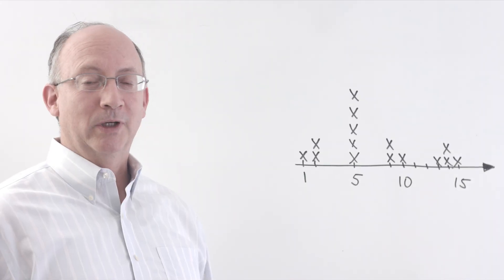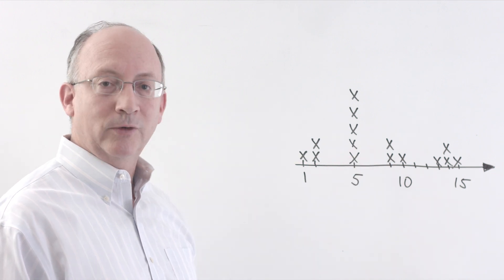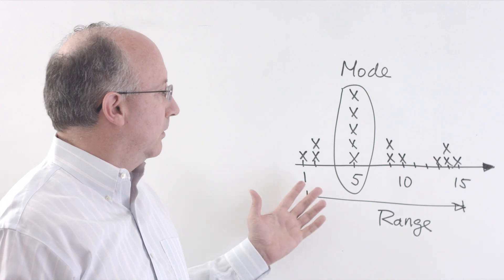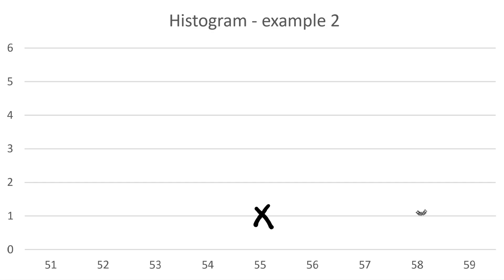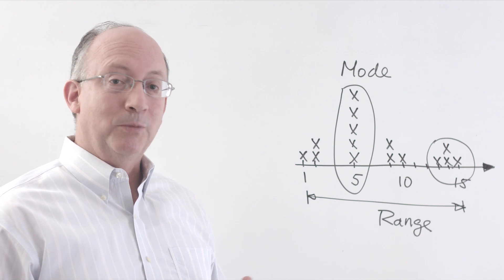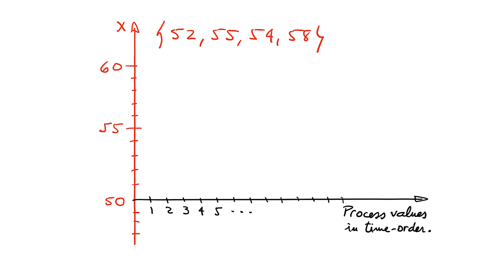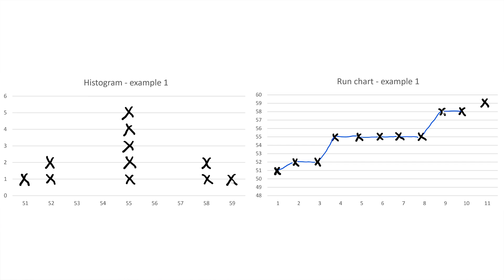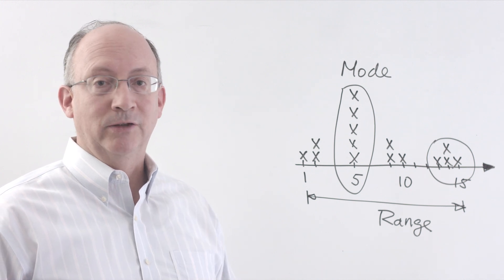Six Sigma | Histograms can't show behavior | Green Belt 2.0® Lean Six Sigma | fkiQuality HD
Histograms show the accumulation of data over a period of time.
But only run charts can show the sequence in which the data happened and thus the behavior of the process that produced the numbers.